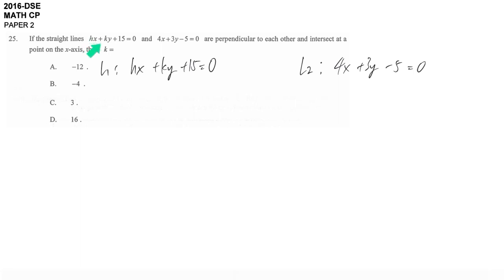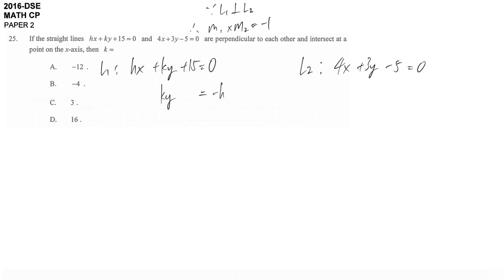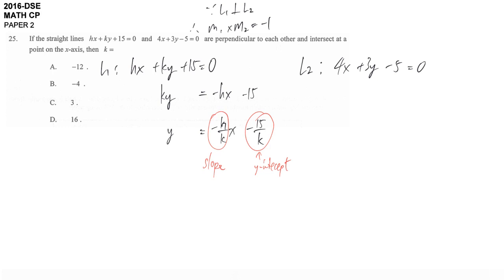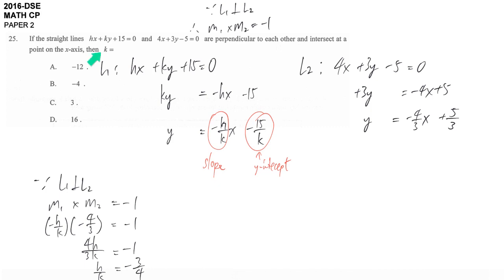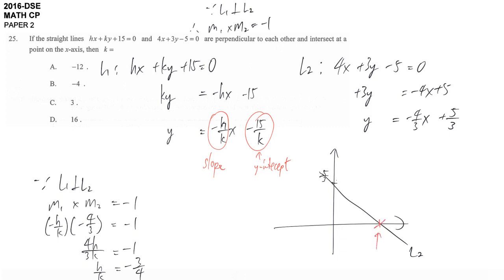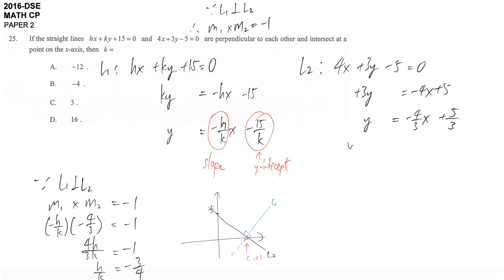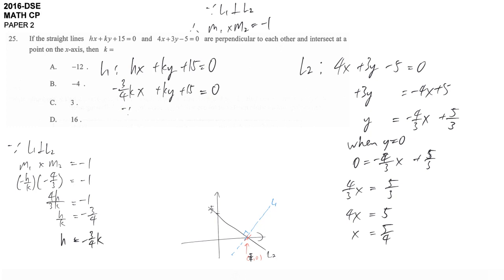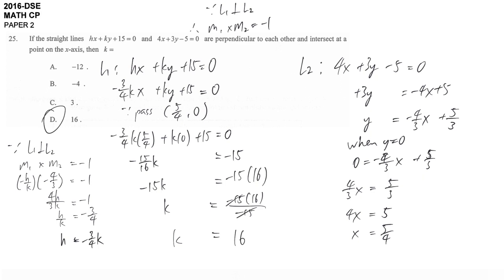HKDSE 2016 Maths Paper 2 - #25 Equation of straight line